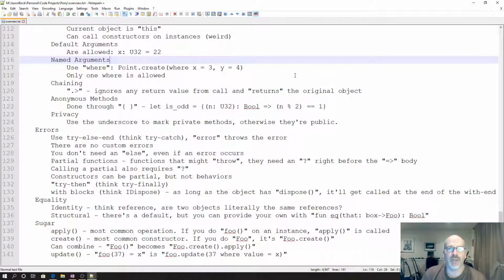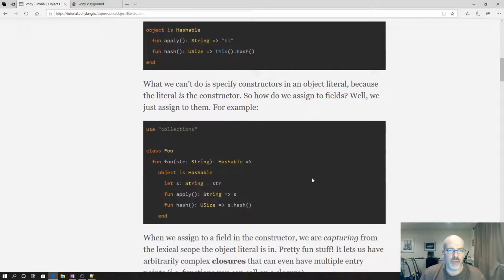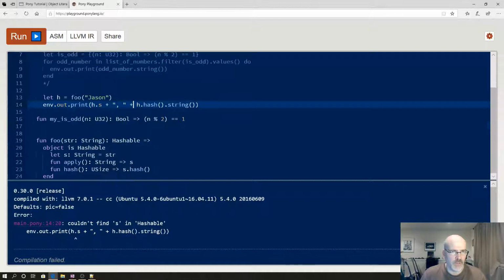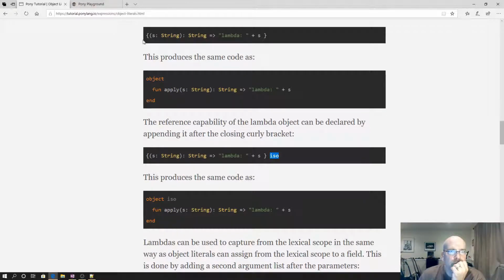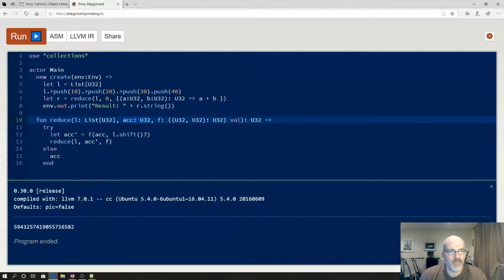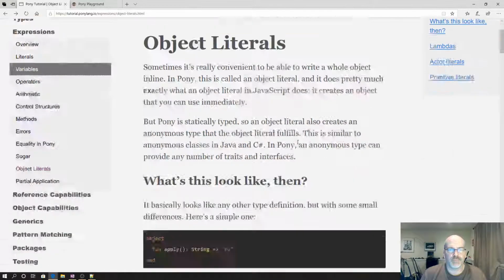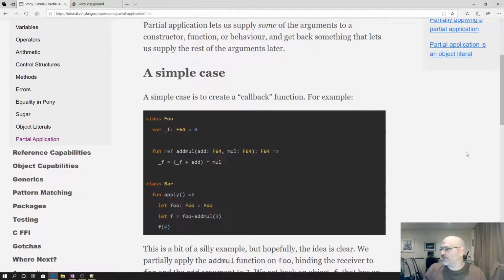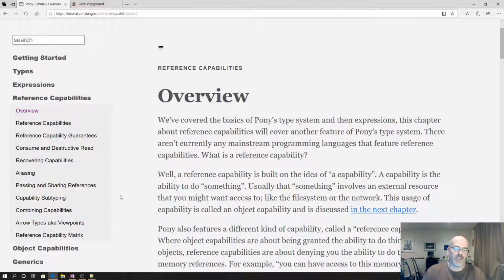FreeCodeSession - Episode 109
In this episode, I continue learning Pony, going over object literals and partial application, I realize I haven't written JavaScript in a long time, I see that I'm forgetting Pony concepts I learned before, and I rant on variable names.